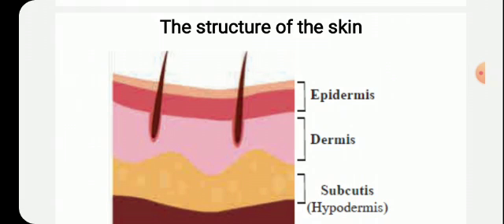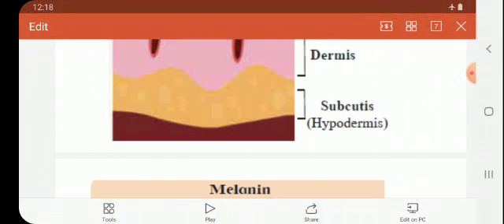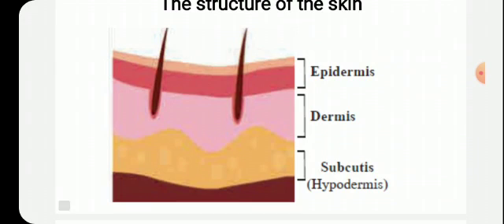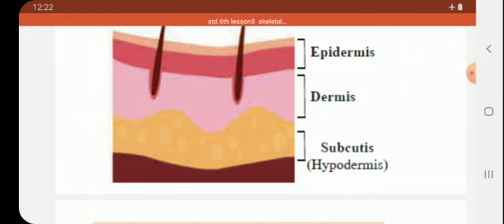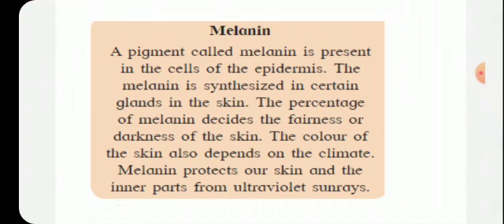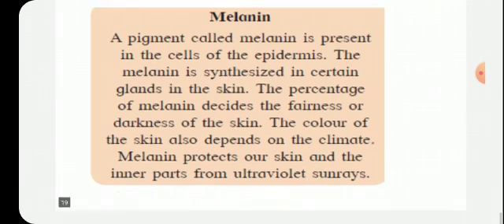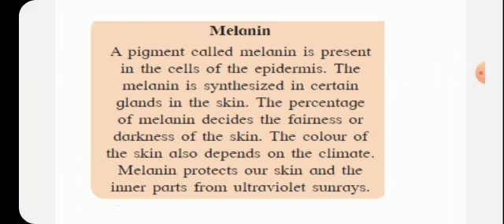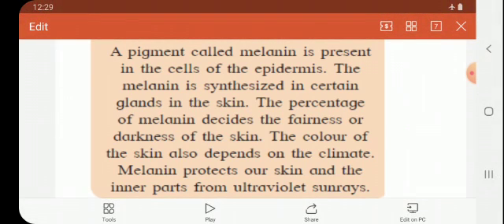Science Std 6th 7 Dec 2